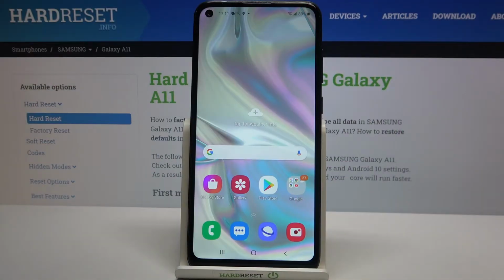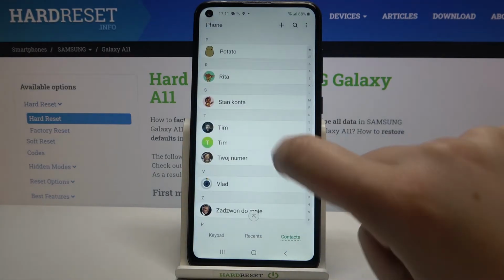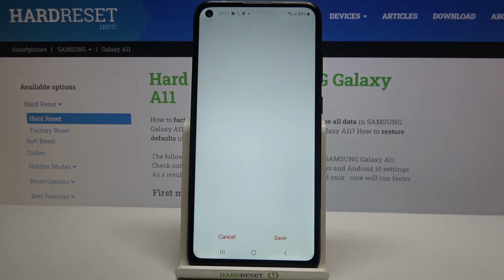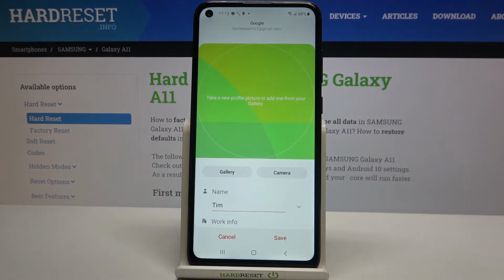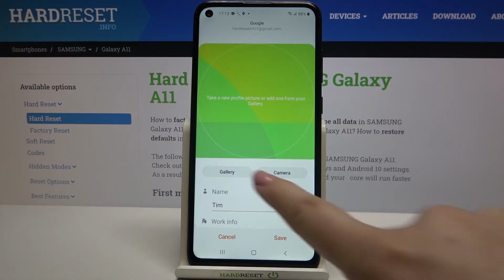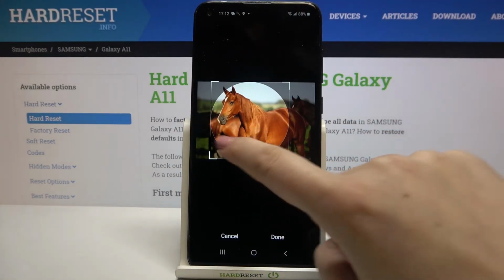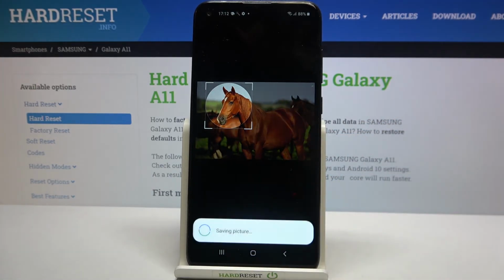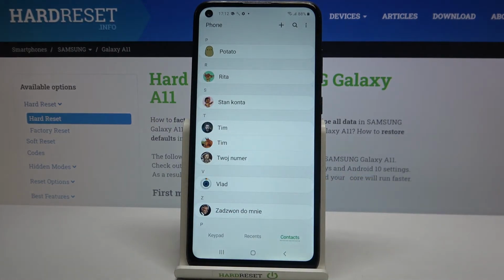How to Add Photo to Contact in SAMSUNG Galaxy A11 – Personalize Contact List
If you want to create your own unique contact list in SAMSUNG Galaxy A11, stay with us. Today we want to teach you how to set a profile picture for a contact. Follow our instructions and find out how to quickly and easily set up a contact photo. Thanks to this solution, you will be able to recognize the person calling you more easily. See how else you can personalize functions in your SAMSUNG Galaxy A11 - go to our YouTube channel.